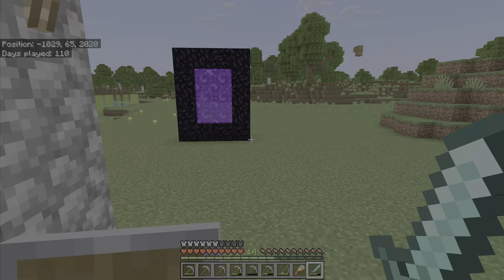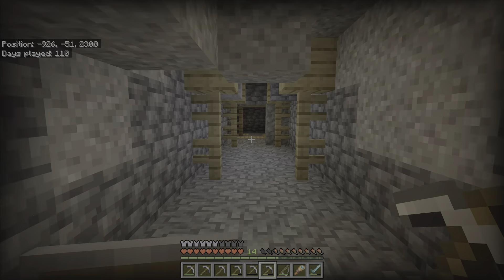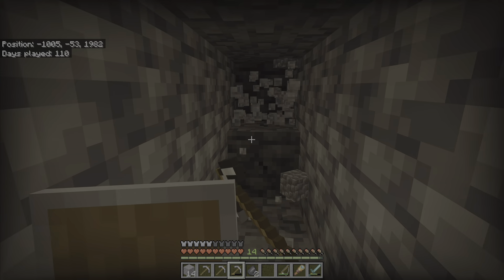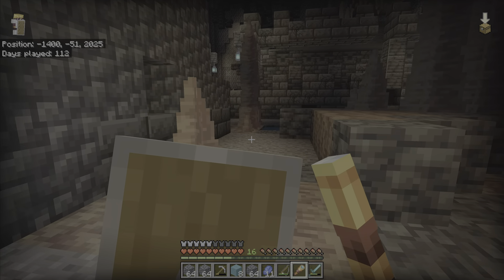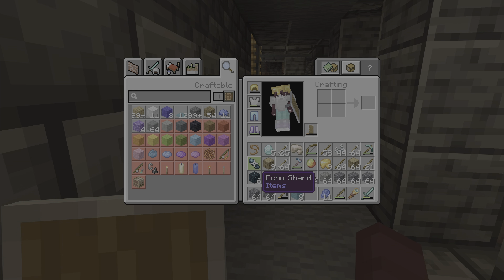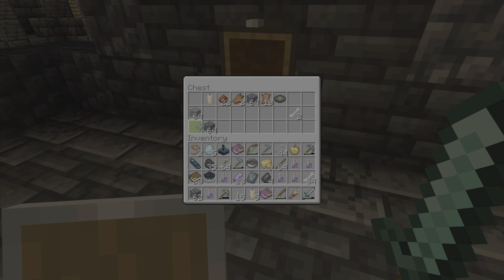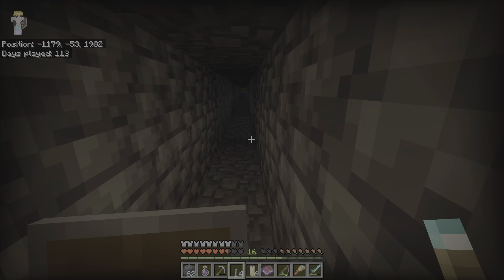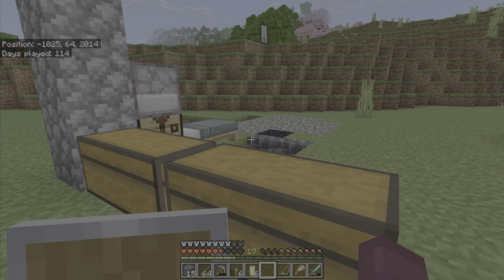I Found a Ancient City | Minecraft Survival let's Play #6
While digging through the deep sleep for a couple of minutes I dug into a ancient city and I was paranoid about it I do have plans to use this for the future so hopefully I could clear it out.